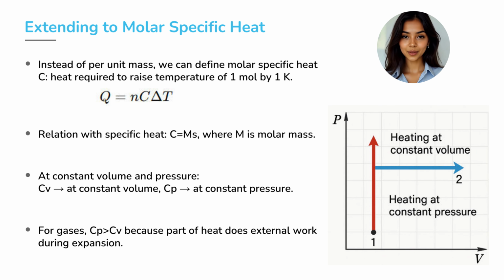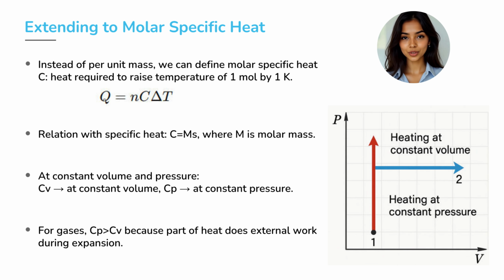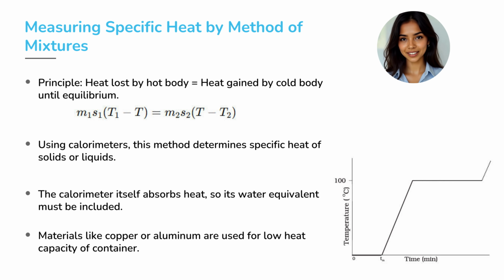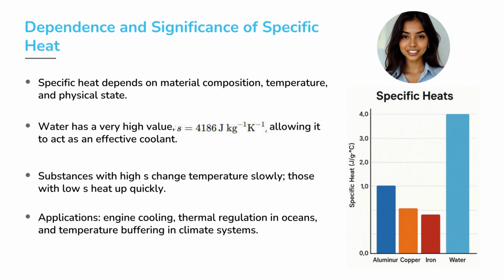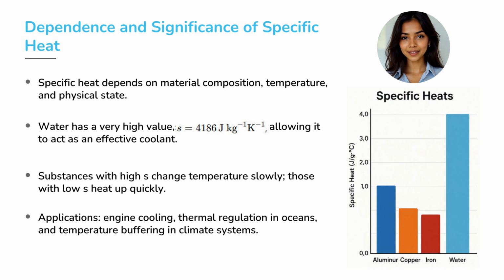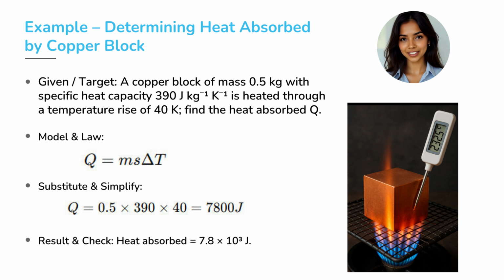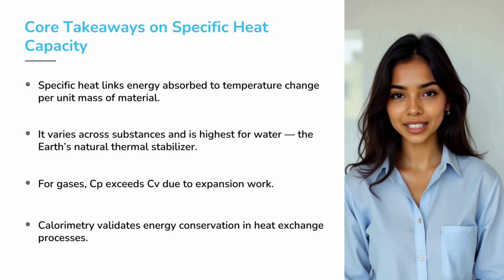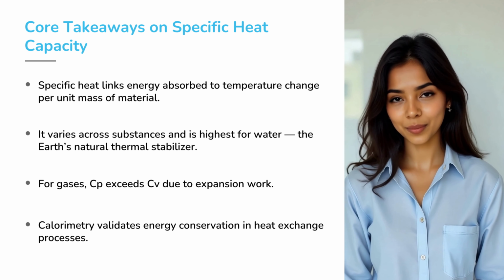Specific heat capacity | Class 11 Physics | Thermal Properties of Matter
🔥 Why does water take forever to boil while a metal pan heats up in seconds?
 Or why do coastal cities have mild weather while deserts scorch during the day and freeze at night?
The secret lies in one of physics’ most fascinating thermal concepts — Specific Heat Capacity!
In this Class 11 Physics video from Thermal Properties of Matter, we’ll explore how different materials absorb and release heat differently. You’ll learn how to calculate the heat absorbed by a substance, why water is nature’s ultimate coolant, and how scientists measure specific heat using a calorimeter.
We’ll cover everything — from defining specific and molar heat, understanding C sub p and C sub v for gases, to solving a real-life numerical example step-by-step.
By the end of this lesson, you’ll realize how this single concept explains why ocean currents regulate climate, how your car’s radiator stays cool, and even why you should never stir hot soup with a metal spoon!

 1️⃣ Defining Heat and Specific Heat – What specific heat capacity means, how it’s defined, and the formula Q equals m multiplied by s multiplied by delta T.
 2️⃣ Molar and Mean Specific Heat – Concept of molar heat, relationship C equals M multiplied by s, and difference between C sub p and C sub v.
 3️⃣ Experimental Determination (Calorimetry) – Measuring specific heat using the method of mixtures and calorimeter principle.
 4️⃣ Variation and Applications of Specific Heat – Why water has high specific heat and its environmental and engineering importance.
 5️⃣ Worked Example – Specific Heat Calculation – Step-by-step numerical solving using Q equals m multiplied by s multiplied by delta T.
 6️⃣ Concept Closure – Core Takeaways – Summary of formulas, differences among solids, liquids, gases, and real-world applications.

 ✔ Exam-Oriented Explanation – Full NCERT coverage with step-by-step numerical solving.
 ✔ Concept Clarity – All symbols, equations, and terms spelled out for clear understanding.
 ✔ Real-Life Relevance – Learn why oceans stabilize climate and why water is used in cooling systems.
 ✔ Teacher-Like Storytelling – Engaging narration with humor and relatable analogies.
 ✔ Board + NEET + JEE Ready – Strengthens thermodynamics foundation for higher studies.